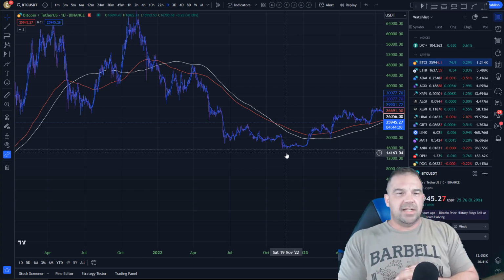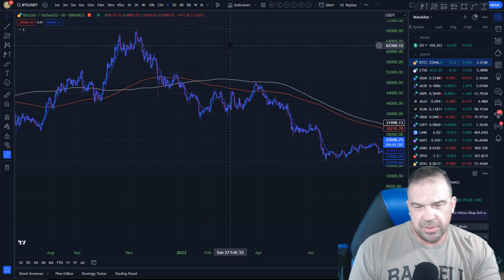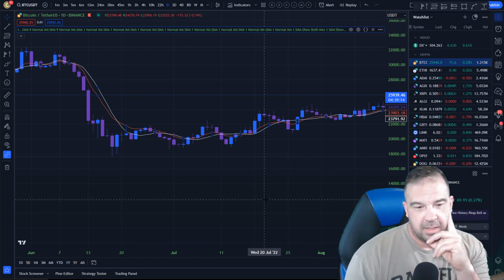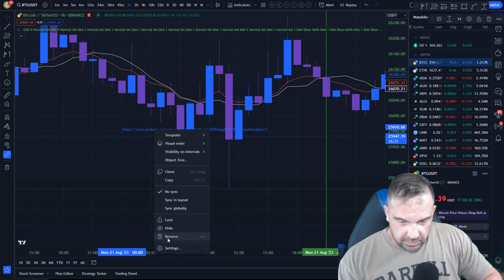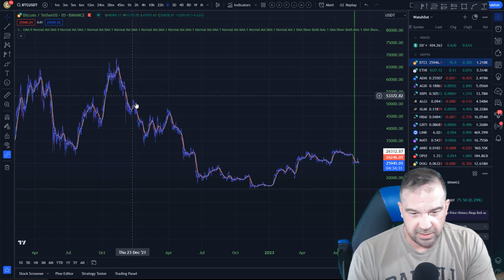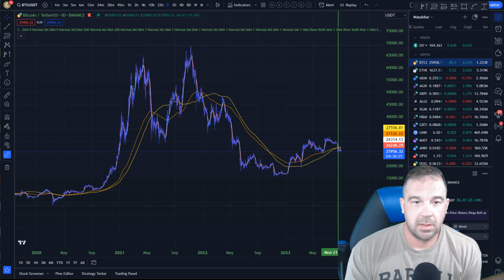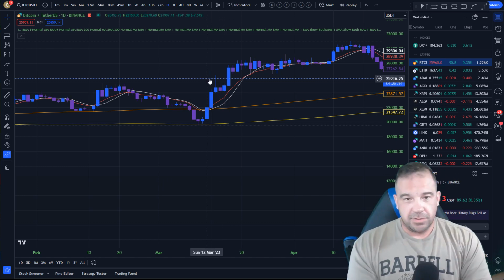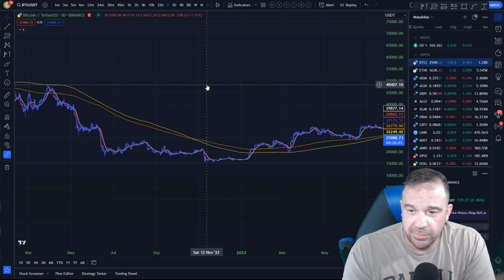What is the difference SMA EMA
I go over the difference between Exponential and simple moving averages along with standard use cases of each.

As always you should do your own research. I'm just pointing out crypto some might want to look into more
and make decisions based of your own risk tolerances.

Mine Pi on your cell Phone or computer
and use my username (shakester) as your invitation code

Socials

poorcryptosteve

PoorCryptoSteve